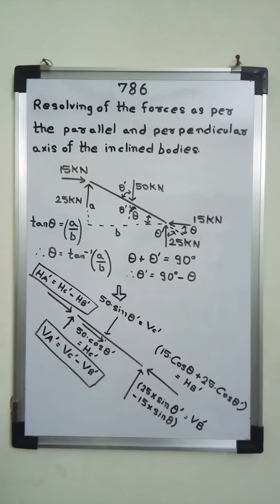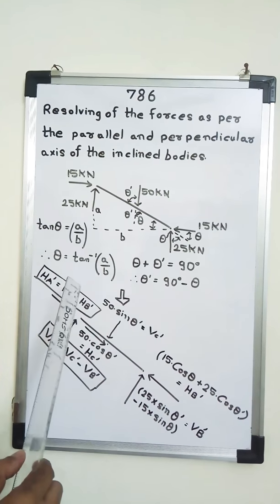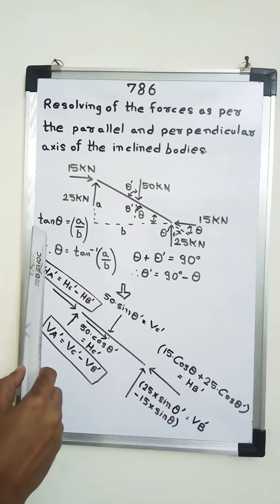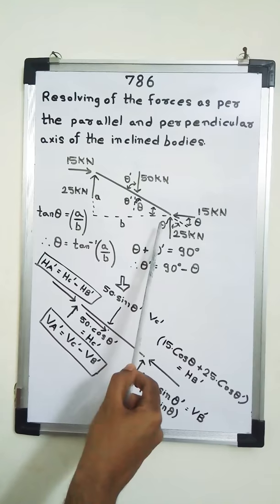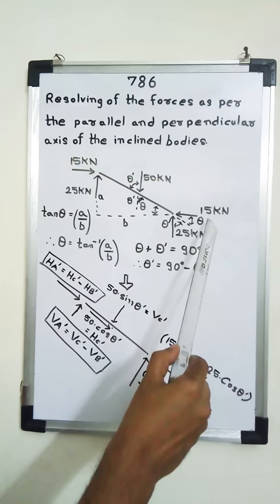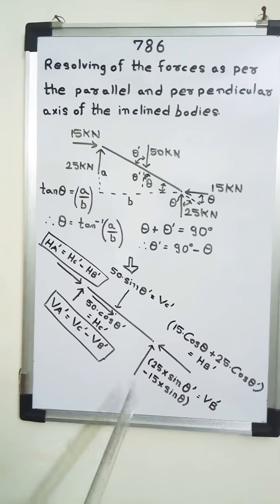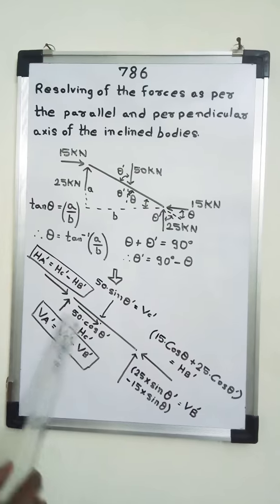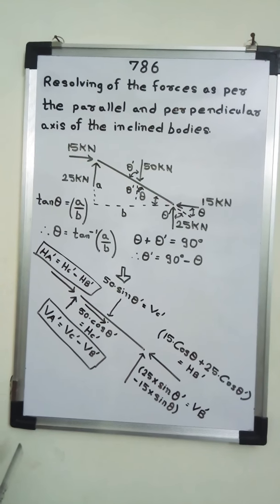Resolving of the Forces as per the Inclined Plane.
This Video gives an overall description as to how Forces of Vertical and Horizontal plane can be resolved as per the axis of the Inclined Plane.